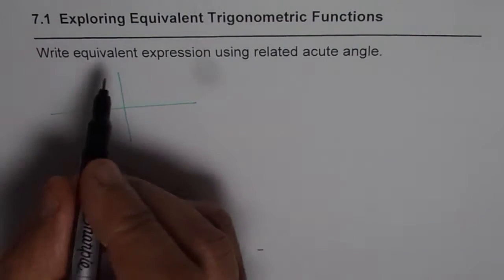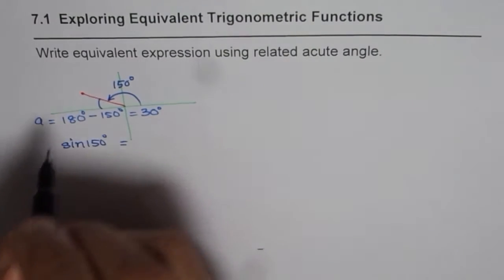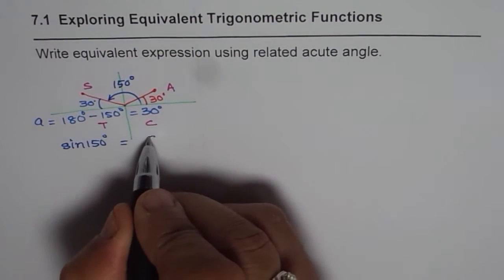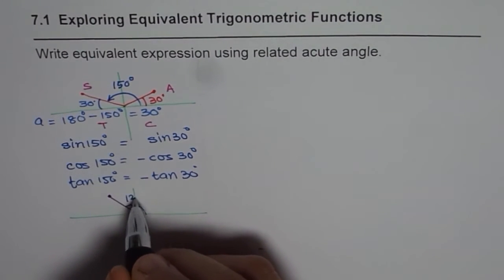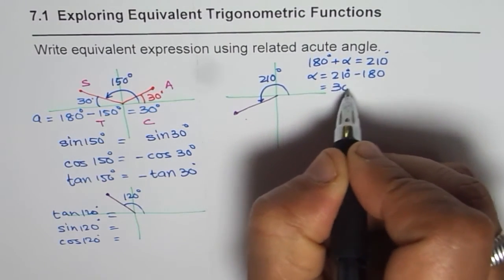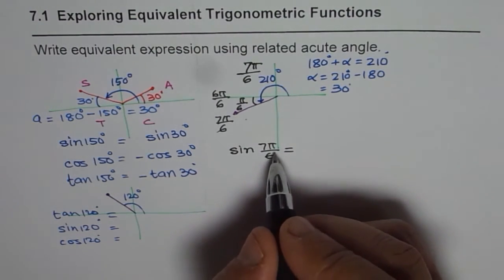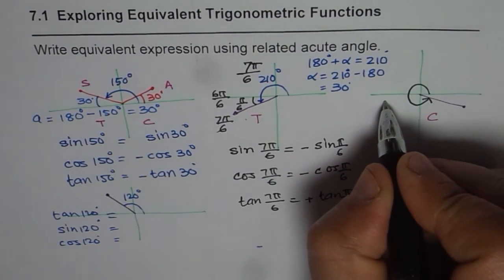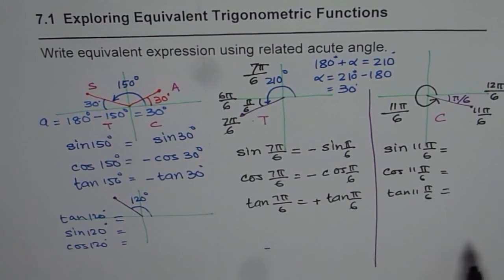Equivalent Expressions Using Related Acute Reference Angles